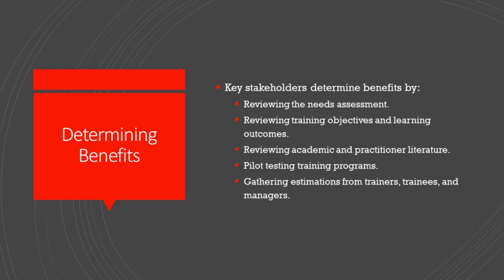Determining Benefits: Return on Investment - Training & Development Lecture 7.16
In this video, you’ll learn how key stakeholders determine the benefits of training programs. The focus is on identifying methods that ensure training aligns with organizational goals and provides measurable value.

Table of Contents:
- Reviewing Needs Assessments: Establishing the foundation for training by analyzing gaps.
- Training Objectives and Learning Outcomes: Ensuring alignment with organizational goals.
- Leveraging Literature: Exploring academic and practitioner insights.
- Pilot Testing Programs: Testing feasibility and effectiveness on a smaller scale.
- Collecting Stakeholder Estimates: Incorporating feedback from trainers, trainees, and managers.